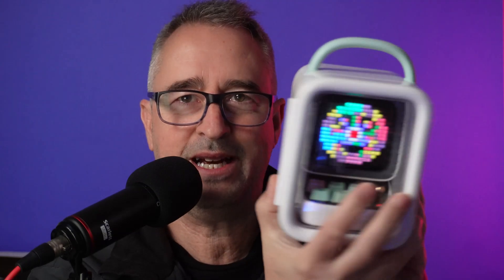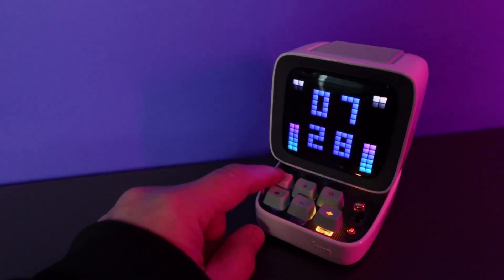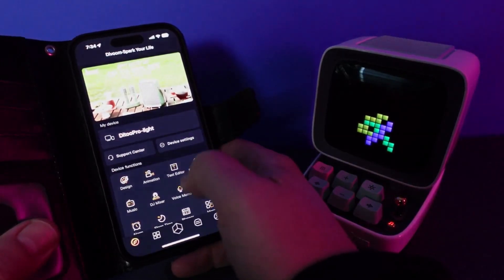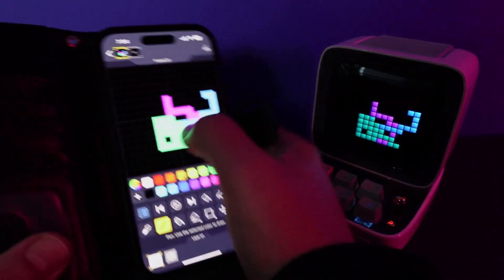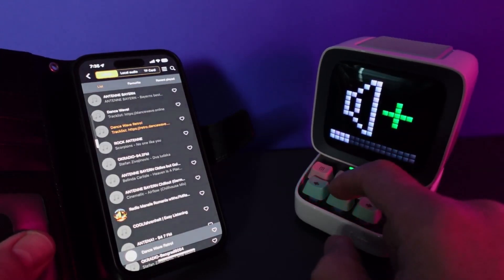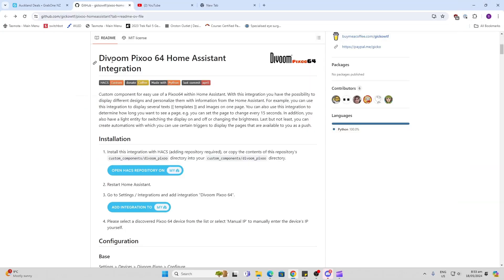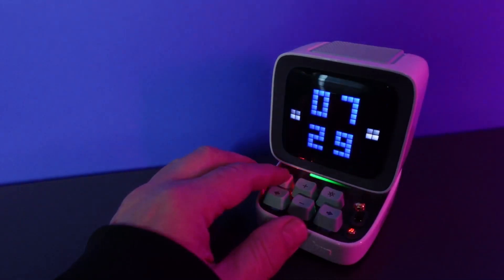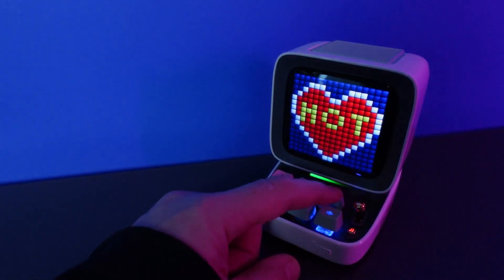Divoom Ditoo Pro is a cool little retro speaker with more! Will it connect to Home Assistant?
In this video I have a dive into this device and see if I can connect it to Home Assistant.